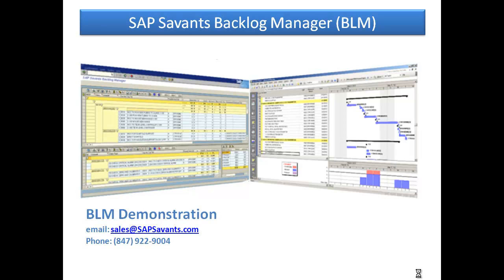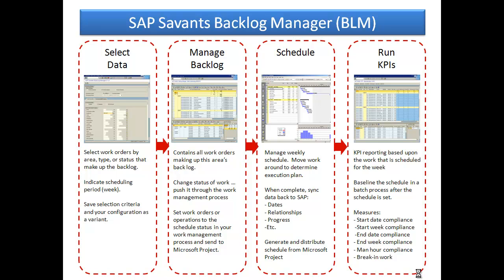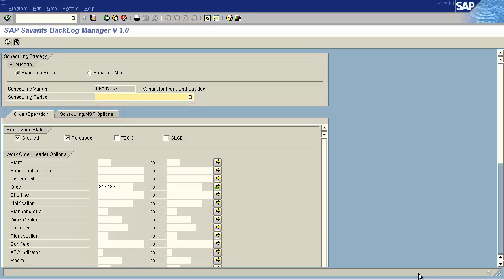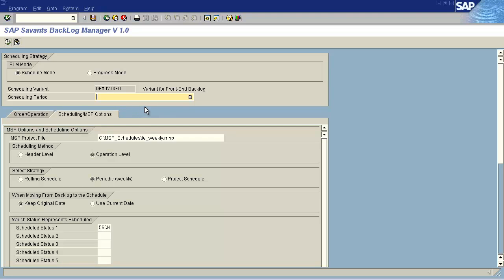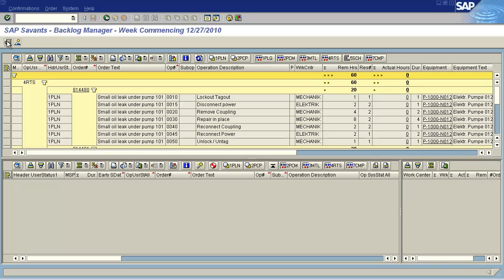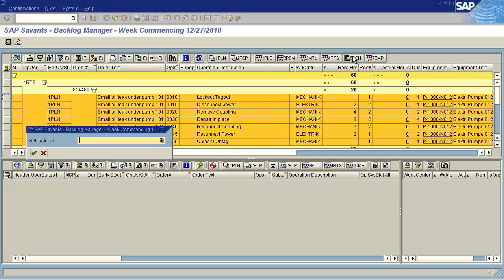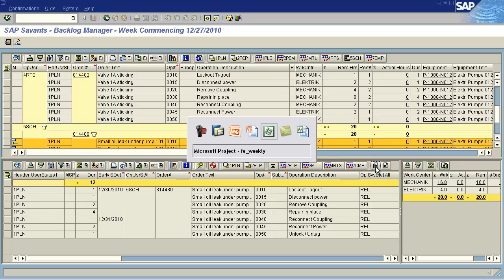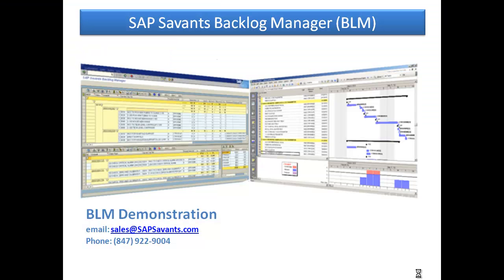SAP Savants Backlog Manager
Manage your backlog with SAP Savants Backlog Manager (BLM).  BLM runs on SAP Plant Maintenance and provides real time integration to Microsoft Project.